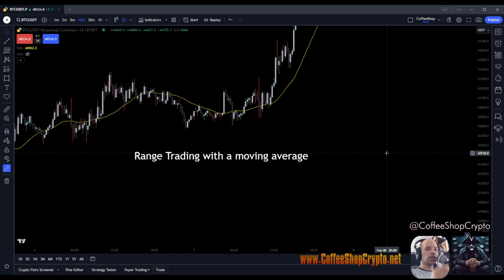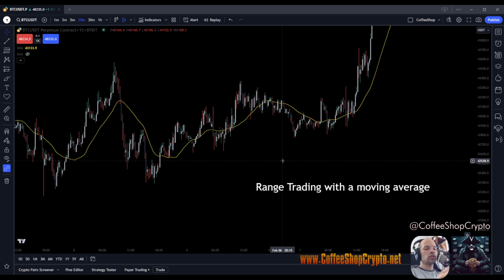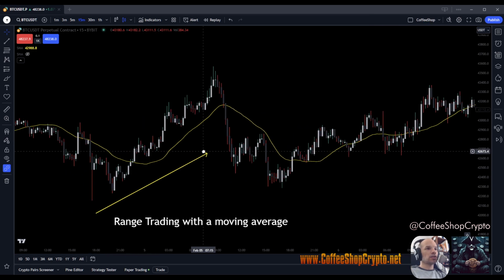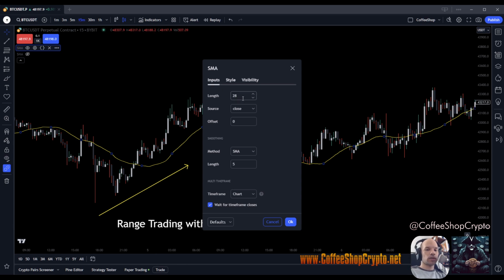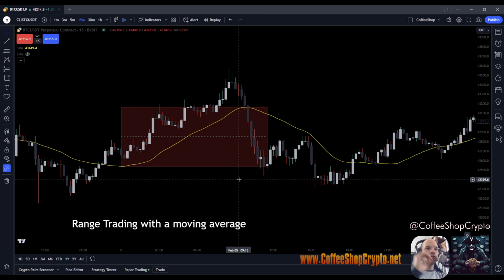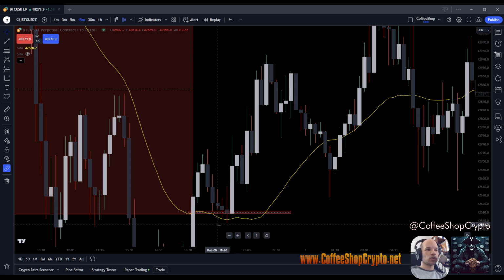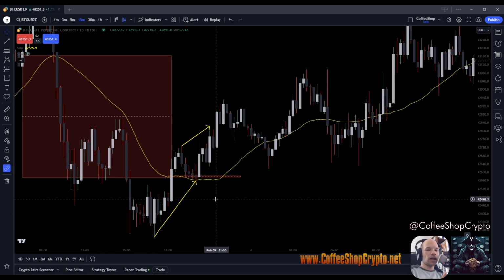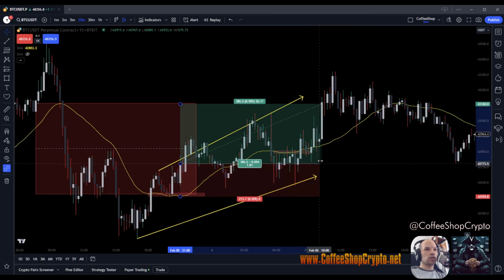100% moving average strategy (Range trading with no losses)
Many of you are using moving averages the wrong way. In todays video I'm going to give you a 15 minute breakdown of how simple it is to use one and why they always belong on your chart.